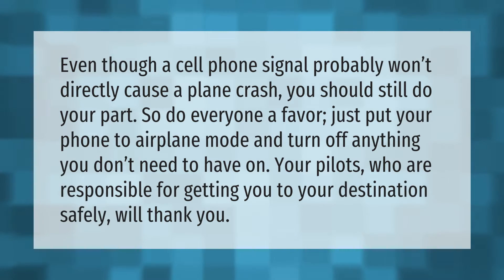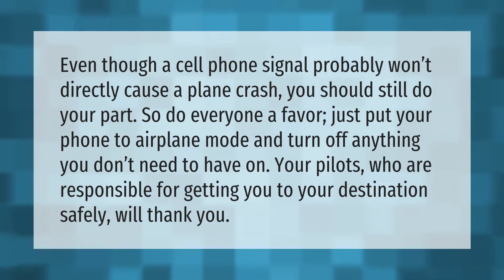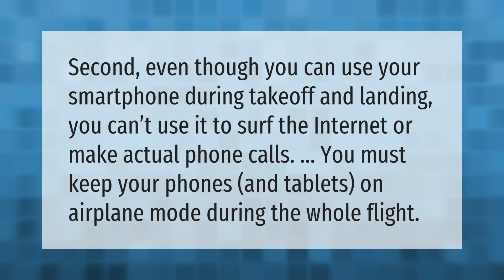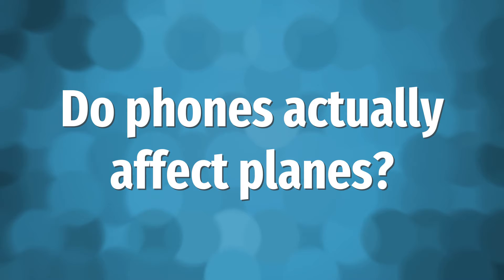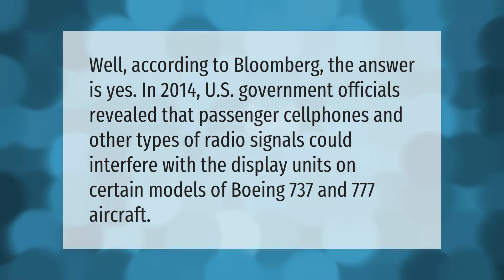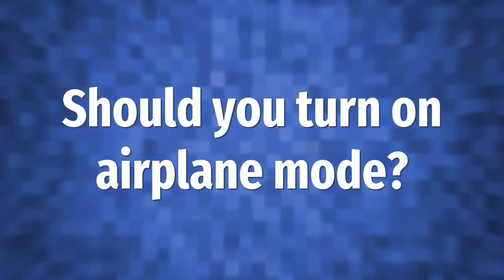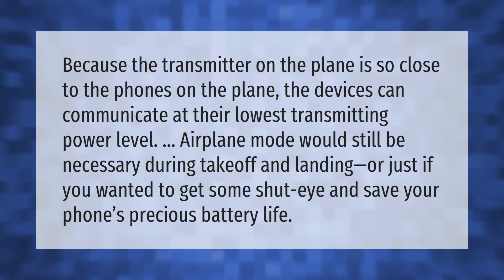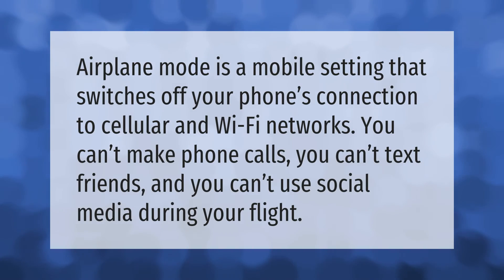Will the plane crash if I don't turn on airplane mode?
00:00 - Will the plane crash if I don't turn on airplane mode?
00:39 - Do you have to keep airplane mode on the whole flight?
01:04 - Do phones actually affect planes?
01:33 - Should you turn on airplane mode?
02:02 - What happens if you turn on Airplane Mode?

Laura S. Harris (2021, August 22.) Will the plane crash if I don't turn on airplane mode?
    AskAbout.video/articles/Will-the-plane-crash-if-I-don-t-turn-on-airplane-mode-260456